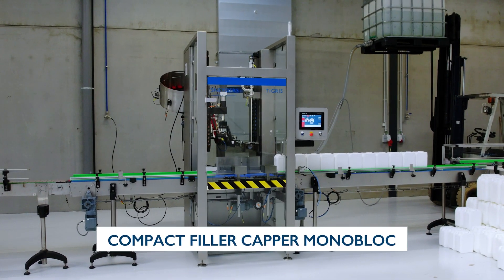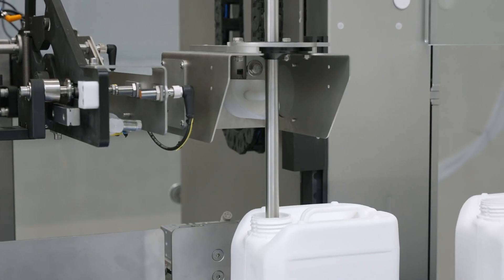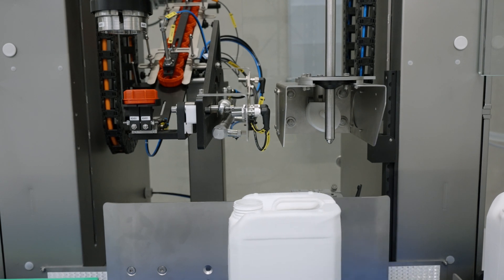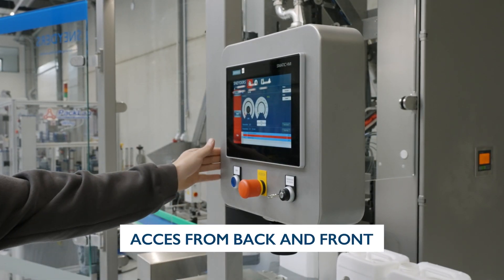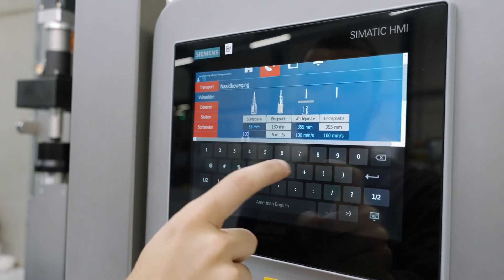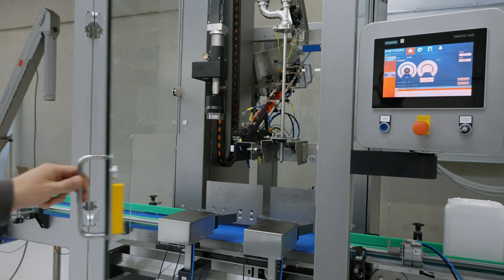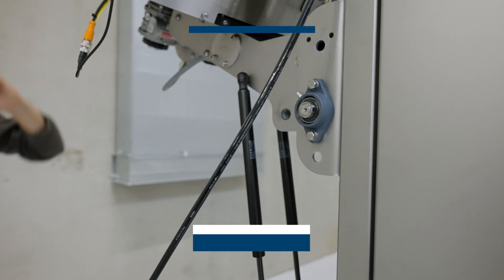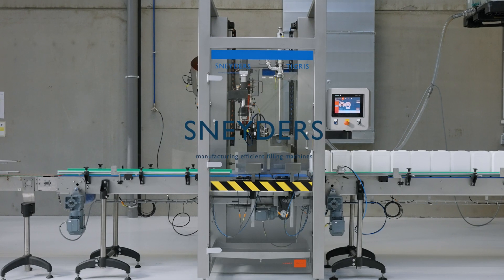Compact filler capper for jerrycan and bottles. Dosing with scales or flowmeters.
The Tigris monobloc incorporates up to two filling heads and one capping head in one chassis. Dosing is achieved with scales or flowmeters. A servo driven capper reaches screwing torques of up to 30Nm. The realised torque is measured for every closing and can be followed life from the operator panel.

The Tigris is the perfect solution for filling and capping jerrycans and bottles with food or non-food products. It comes also in an explosion proof as well as in a non-corrosive version.

Sneyders
Geelseweg 7,
2200 Herentals
Belgium
T: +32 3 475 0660

Are you looking for efficient filling machines to fill bottles, jerry cans and jars? You can count on Sneyders. We have been producing high-quality filling machines for liquids such as household products, chemicals, oils, personal care products and liquid food since 1987.